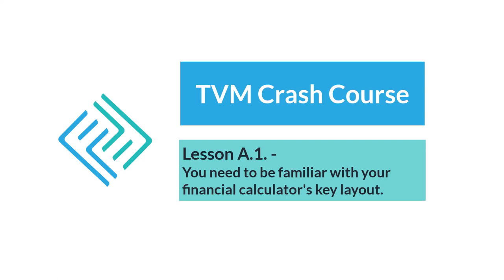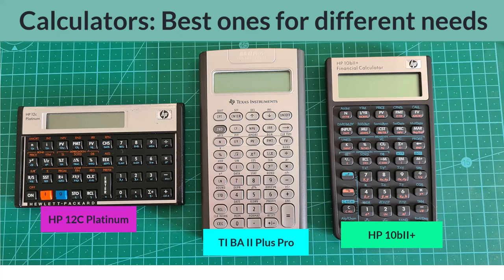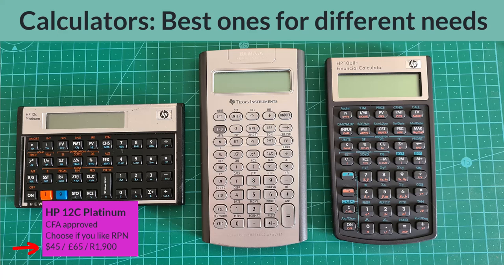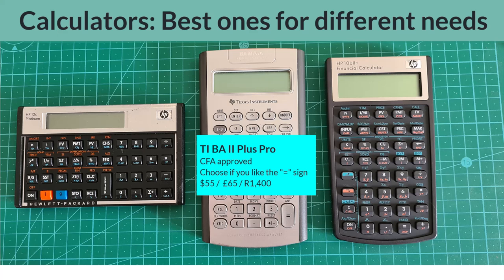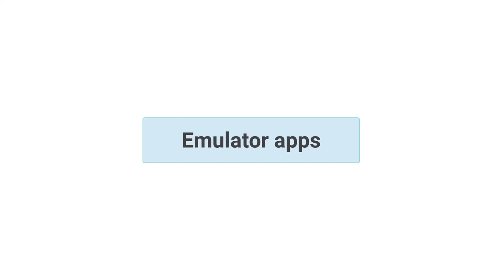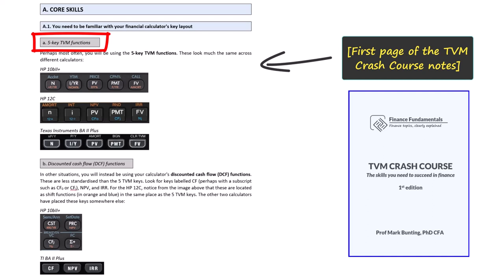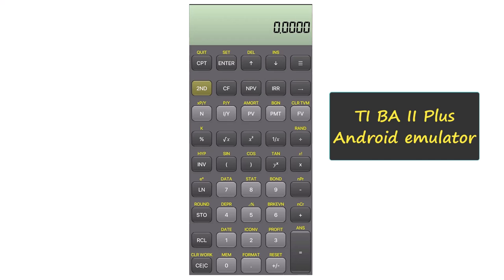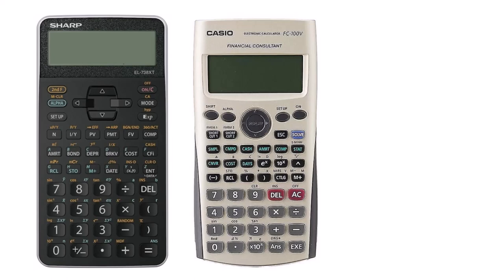The Essential Calculator Guide for Finance Students & Professionals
Welcome to Episode 1 of the Finance Fundamentals TVM Crash Course Series!

In this video, you will learn about the practical aspects of financial calculators, crucial for mastering time value of money (TVM) concepts. Whether you're preparing for the CFA exams or enhancing your financial acumen, this guide covers the key features and comparisons of 3 popular calculators: the HP 12C, Texas Instruments BAII Plus, and the HP 10bII+.

I discuss their functionalities, price points, and suitability for different financial scenarios, including the CFA exams. Discover the nuances of Reverse Polish Notation with the HP 12C and traditional arithmetic methods with the other two calculators. Learn why the HP 10BII+ is a budget-friendly option for students not pursuing CFA.

I also introduce the virtual calculator emulators that I will be using in the Crash Course to help sharpen your practical skills. This series promises to be your go-to resource for mastering TVM calculations, regardless of the calculator you own.

00:00 Introduction
00:32 Calculator choices
04:47 Emulator apps
05:54 Locating the right keys
08:14 Are other calculators OK?